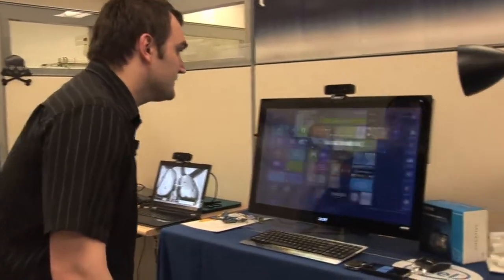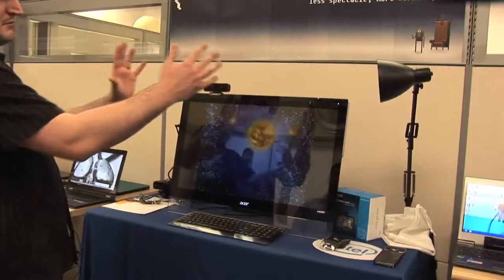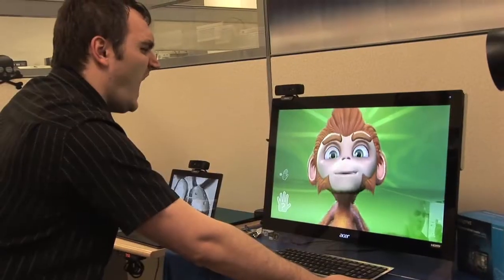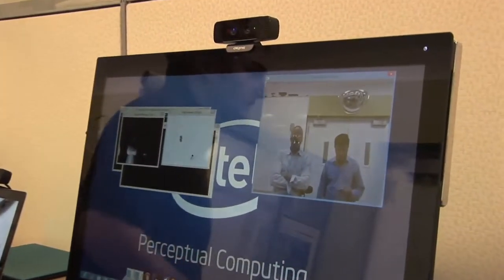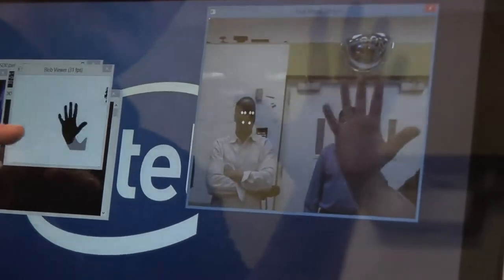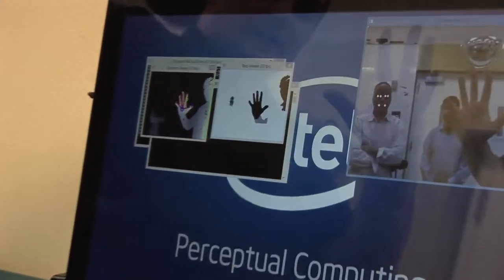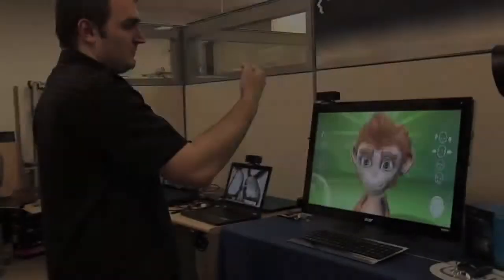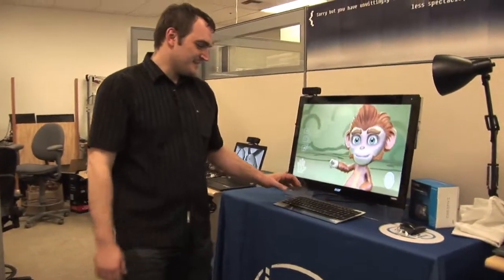Computers Get Beyond Keyboard and Mouse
The Perceptual Computing Lab at Intel's headquarters in Santa Clara, Calif. is where a group of researchers and engineers are developing the hardware and software to bring human-like senses to computers. Technical Marketing Engineer Yuriy Kozachuk demonstrates several applications that use an Intel-designed 3-D camera to detect hand and finger movements, smiles, eye blinks and other gestures, creating more natural input modes to control a computer and adding immersive experiences.